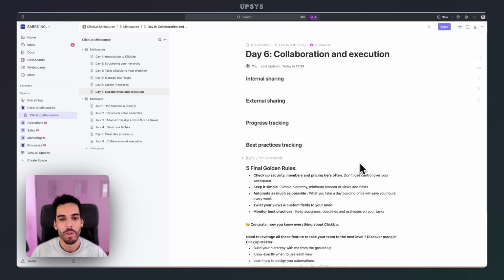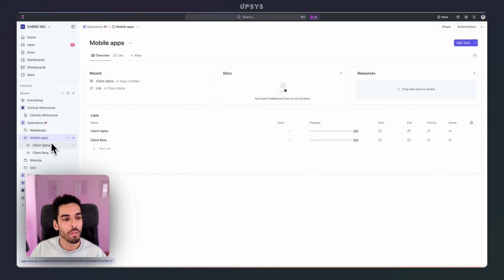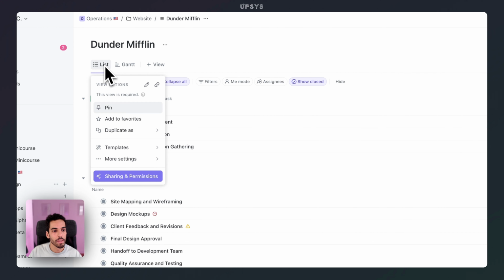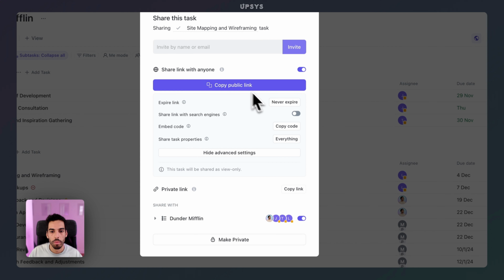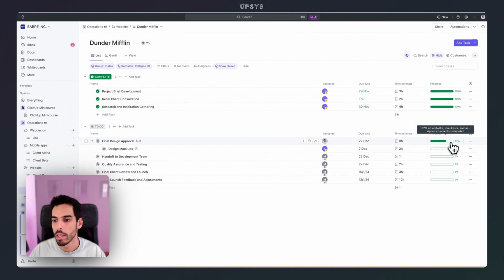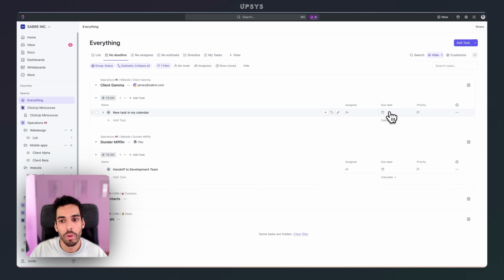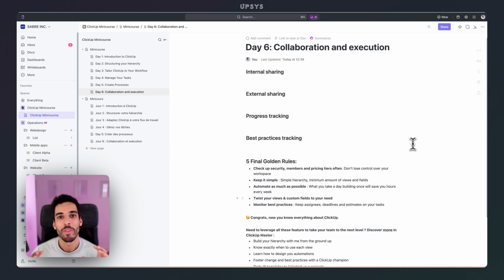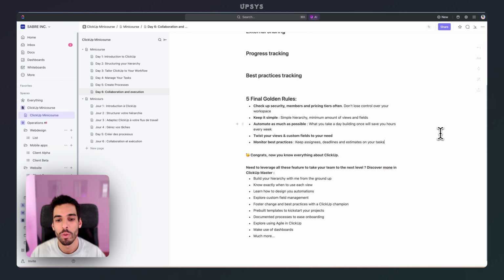Use ClickUp to Its Full Potential: Best Practices & Sharing (Day 6 Mini Course - FINAL)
The last day of the ClickUp mini course: sharing a workspace, the levels of access, giving someone outside the team a view or a single task, tracking progress, and 5 rules to keep it all working.

⏱️ HIGHLIGHTS
00:00 Introduction
00:23 Sharing in ClickUp
01:18 Levels of access
01:37 Share a view externally
02:32 Share a single task
02:54 Tracking progress
05:32 Five golden rules